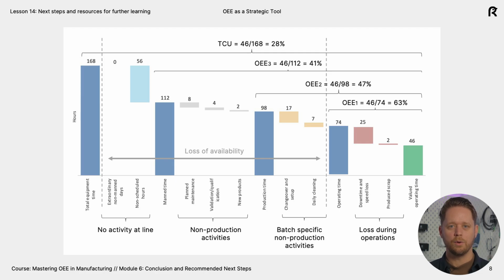Lesson 14: OEE course next steps & resources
Congratulations on completing our *free* Mastering OEE Course!

This lesson:
- Where to go from here with  webinars, training, and more
- Resources: Excel templates, deep-dive articles, industry white papers